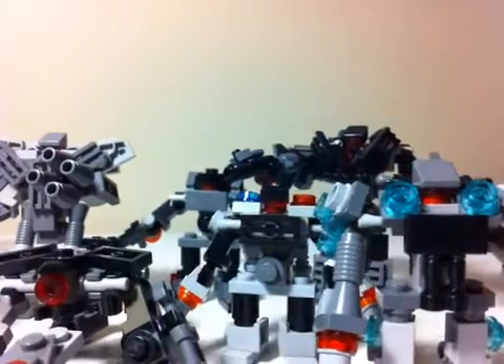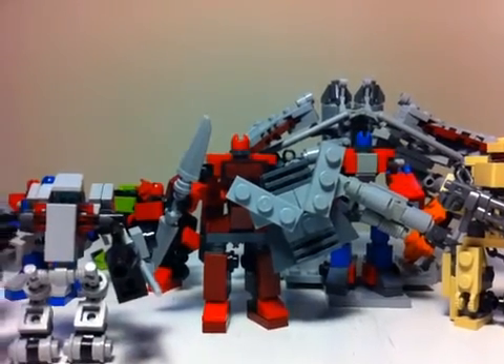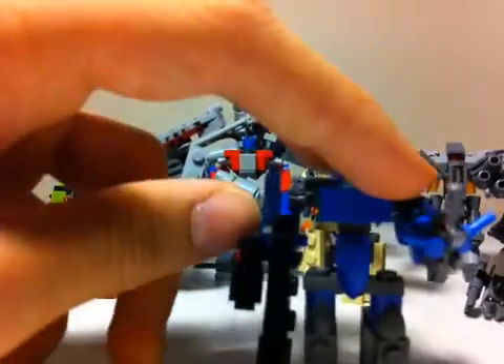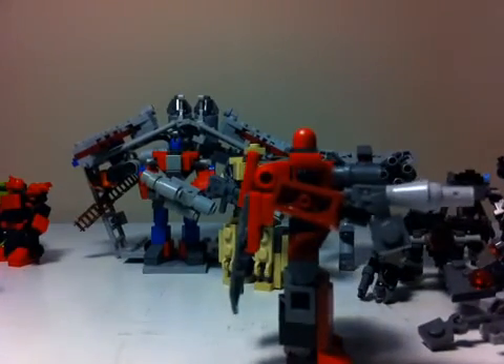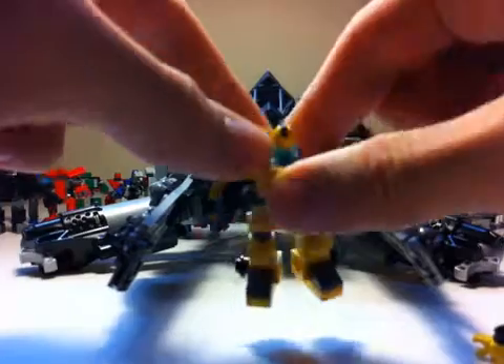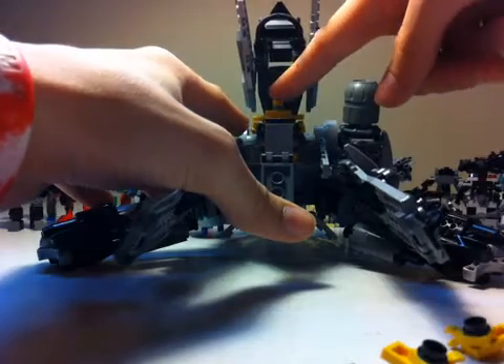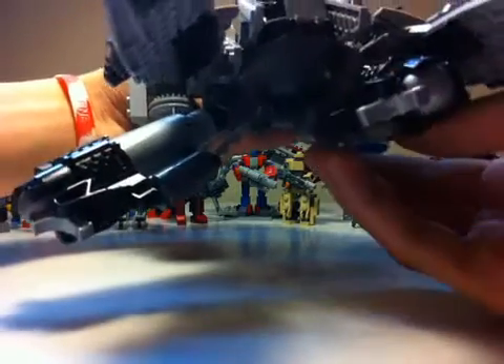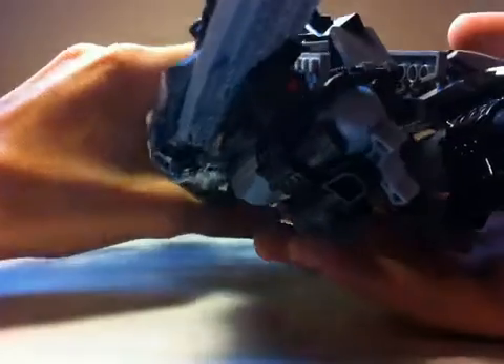Lego DOTM Closing Video Plus REVIEW!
Our final DOTM video. moving into WFC next, thank you guys for all of your support over the last few months!